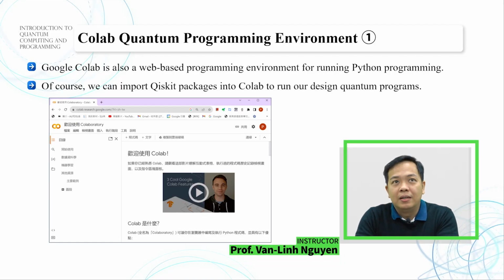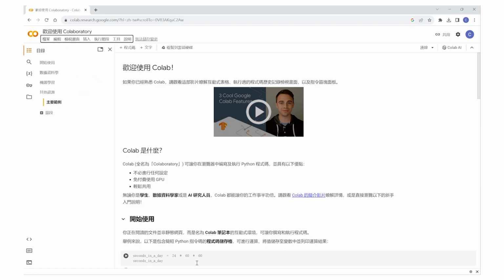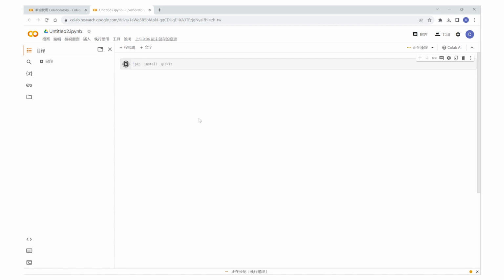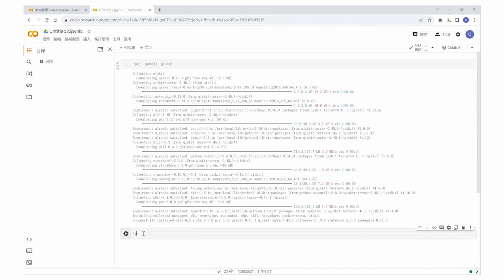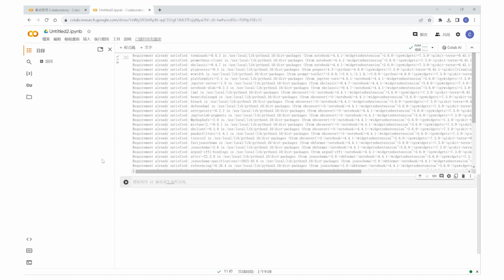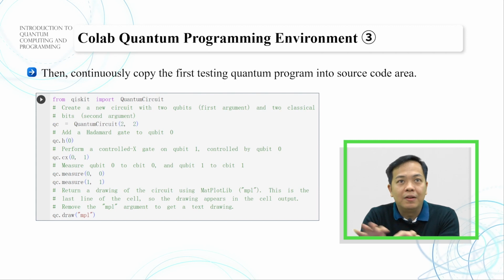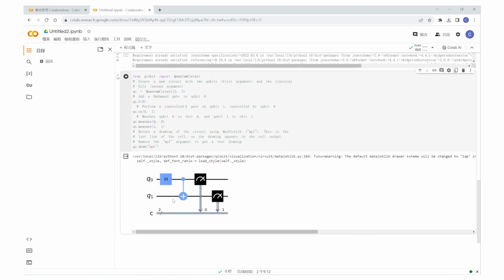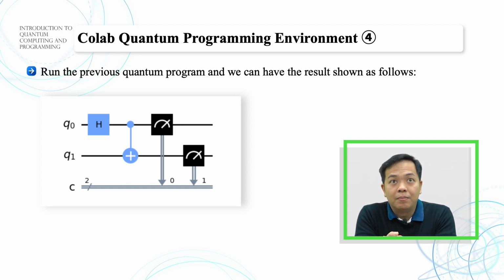5.2-Running with Colab